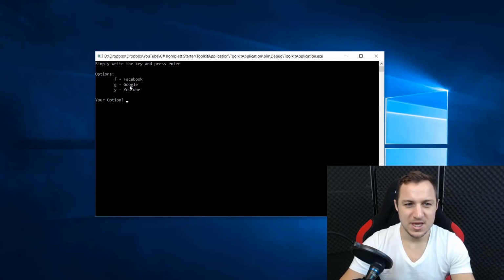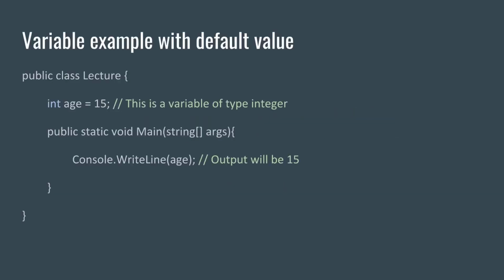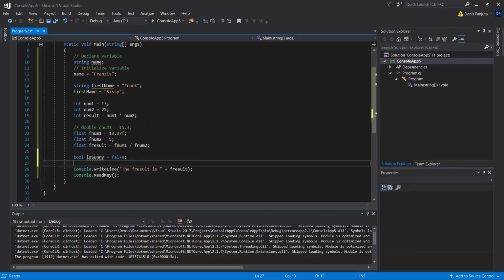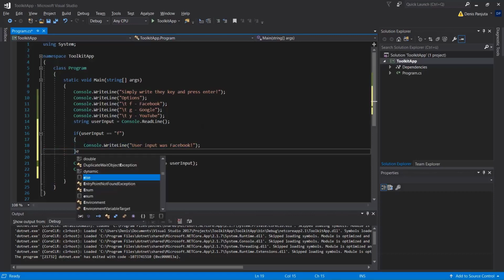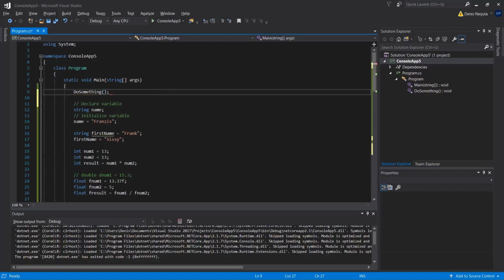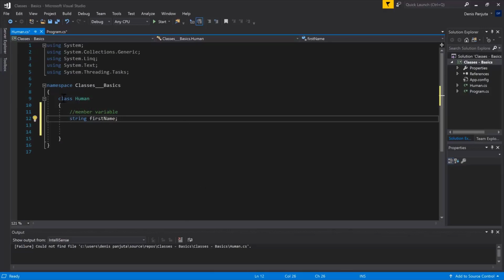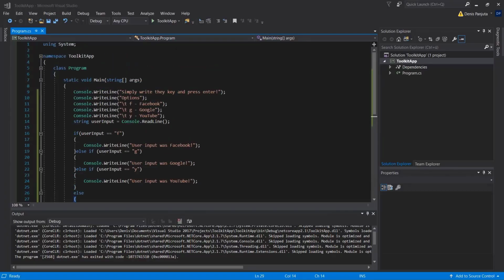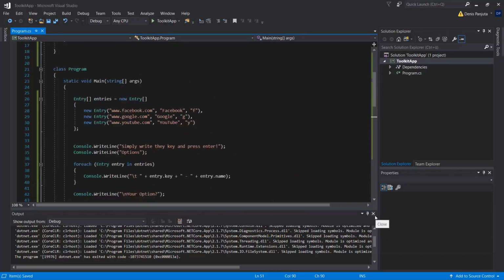How to create an Object-Oriented Program (OOP) in C#.NET | C#.NET Tutorial for Beginners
In this video, you are going to learn how to create an Object-Oriented Program (OOP) in C#.NET

Prepare for your C# interview with 50 most important interview questions

In this video, you will get the C# basics
Build your first program with C#